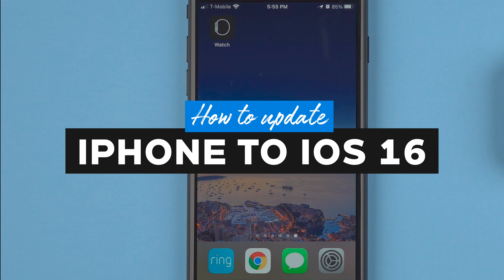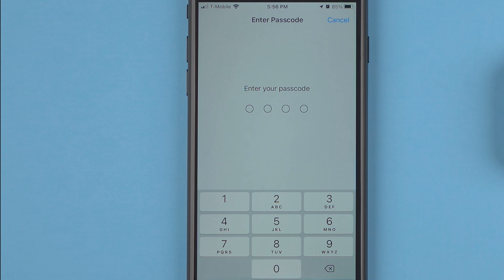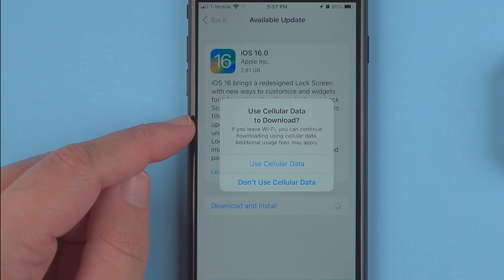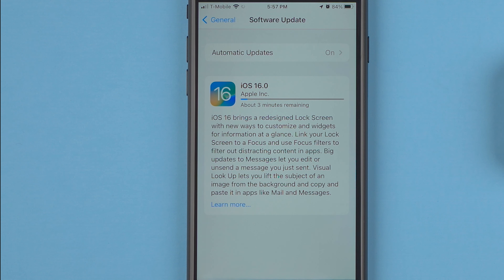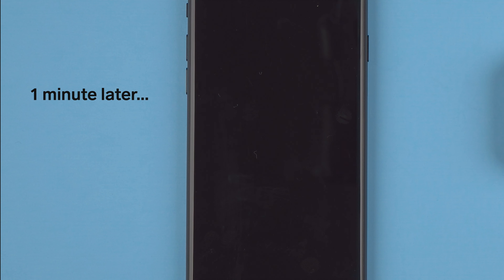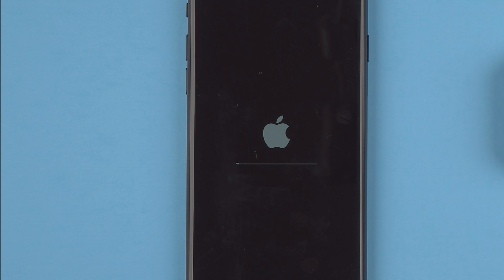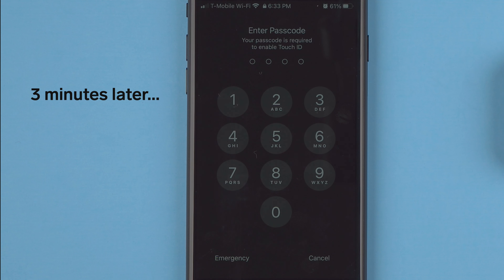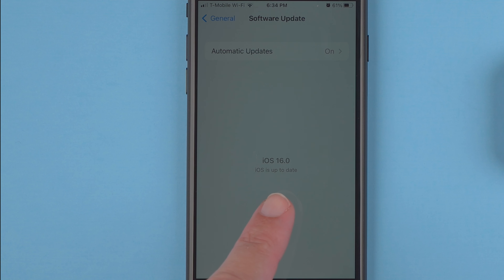How to Update Your iPhone to iOS 16 (Step-by-Step)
Follow along as I show you how to update your iPhone to iOS 16 in real time. I walk you through the entire Apple iPhone iOS update process step-by-step and show you both my Apple iPhone display screen the entire time so you can do exactly what I do.